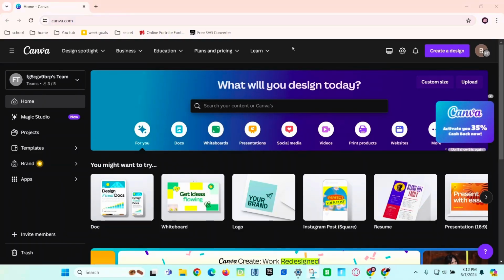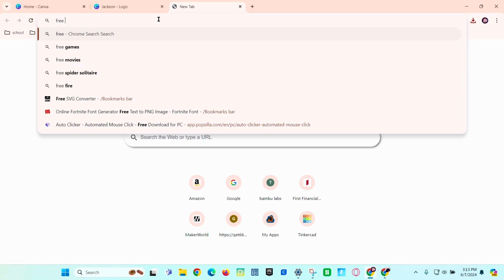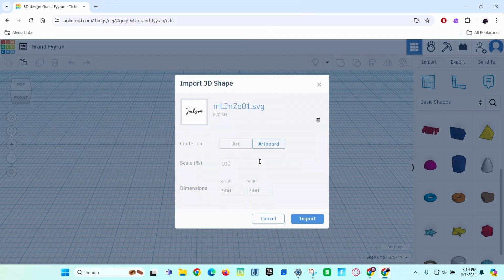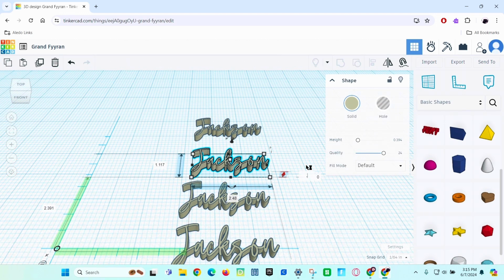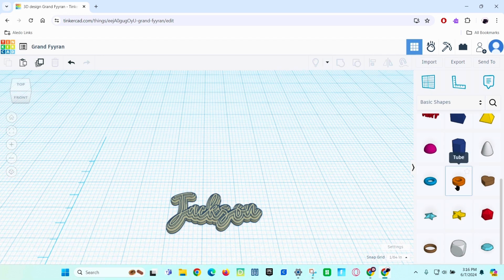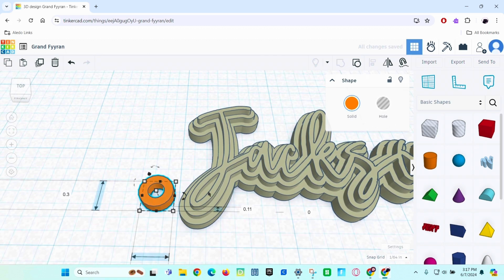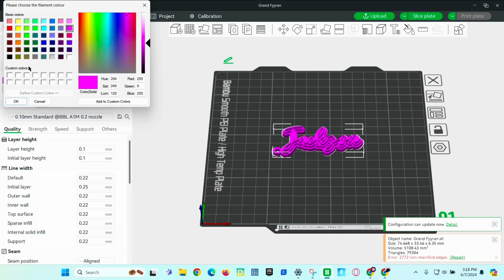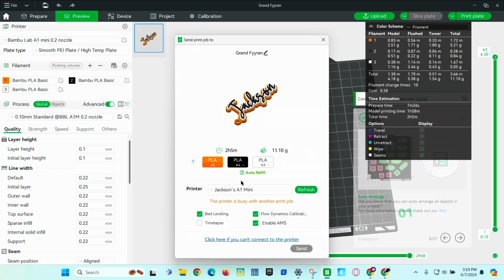3D Printed Name Block Keychains on the @BambuLab A1 Mini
In this tutorial, I'll show you how to create customized 3D printed nameblock keychains, perfect for campers, lunch boxes, backpacks, car keychains, and more! I'll guide you through the design process using @canva , @AutodeskTinkercad , and ​Bambu Studio, and show you how to format your design for printing on the Bambu Lab A1 Mini 3D printer.

Once you’ve mastered keychains, try making the viral hype chain using some of the same steps! It’s easier than you think!

Custom hype chains

Drip keychains

Watch as I demonstrate each step, from designing in Canva, to creating the 3D model in Tinkercad, to prepping the file for printing in Bambu Studio. Whether you're a beginner or an experienced 3D printer, you'll find tips and tricks to enhance your 3D printing skills.